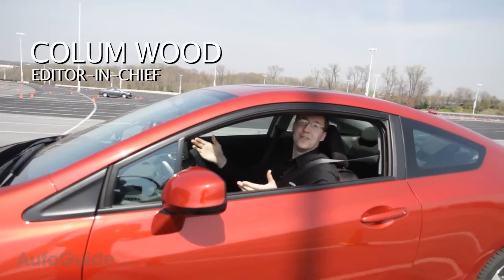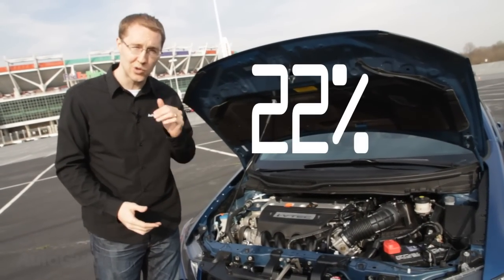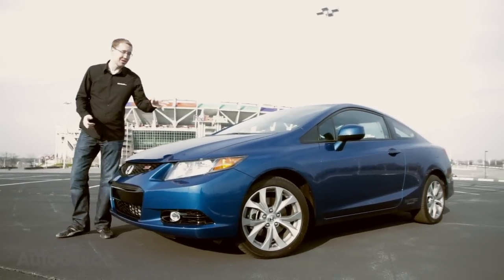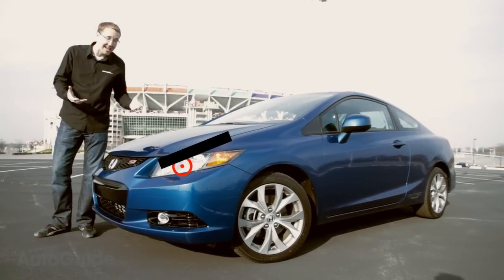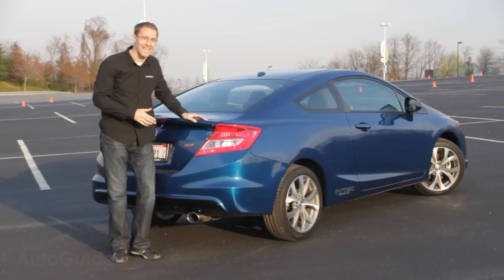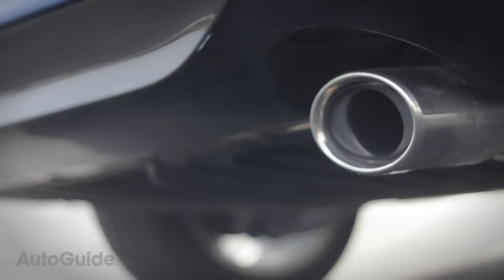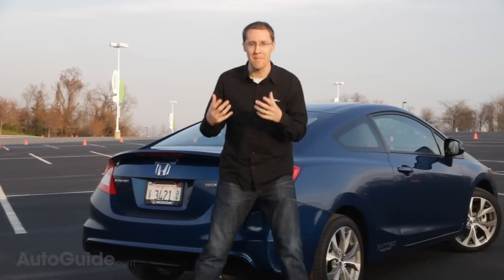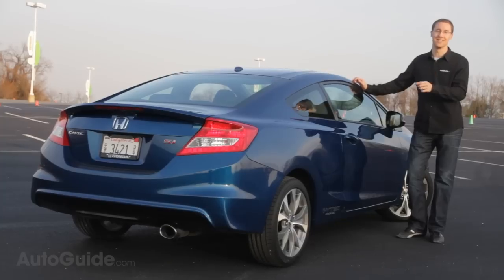2012 Honda Civic Si Review - Honda and its fans know the Si is too good to live without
When asked if he looked to another automaker's high performance model in building the new 2012 Si, Honda Civic chief engineer Mitsuru Horikoshi was unequivocal. 'No', he said, in plain English, his translator not being needed to communicate this most basic thought to the assembled journalists.